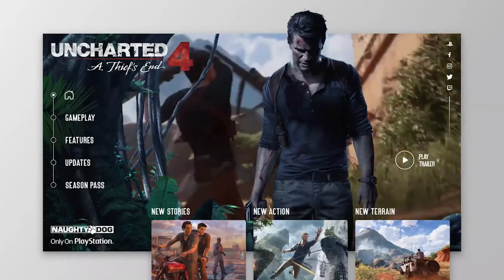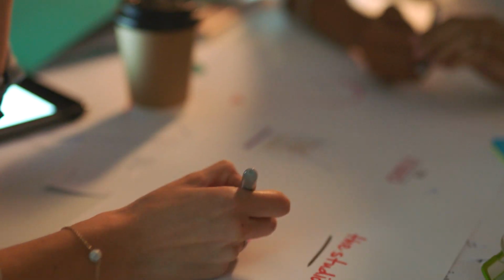How to sell your indie games on social media (complete marketing guide)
Looking to boost your indie studio's social media game? Look no further! This video is your ultimate A to Z marketing guide on how to master social media for your games.